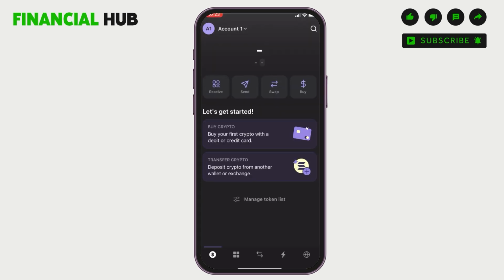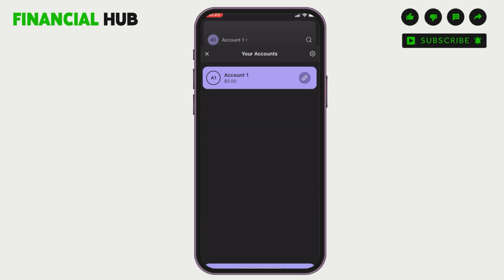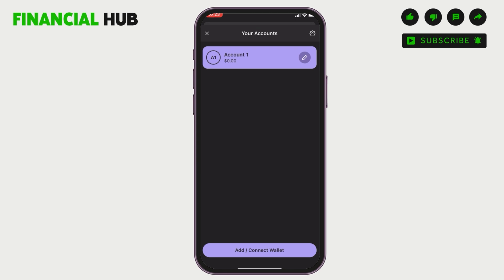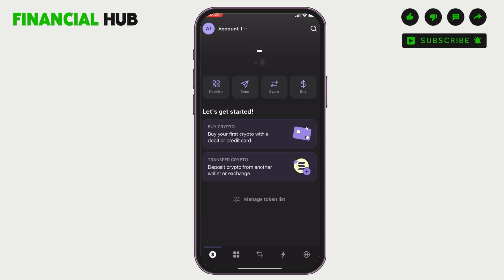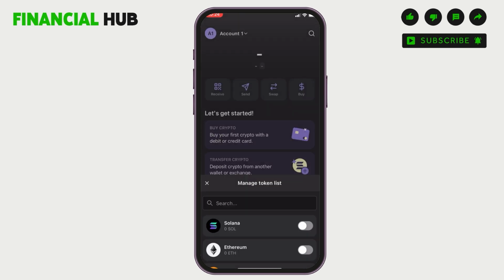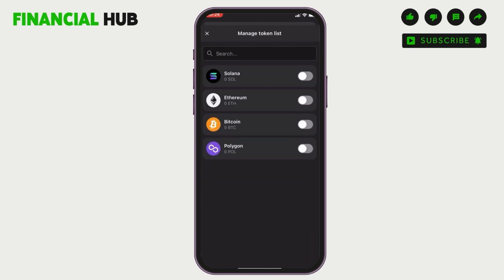How To Add Tokens On Phantom Wallet 2024 | Phantom Wallet Token Addition Guide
In this video, we'll show you how to add tokens to your Phantom Wallet step by step. Learn how to search for and manually add custom tokens that aren't automatically visible in your wallet. Whether you're using Phantom on mobile or desktop, this guide will ensure you can manage all your assets easily. Stay organized with your crypto holdings by following this simple tutorial!